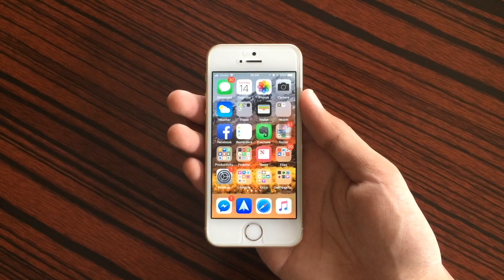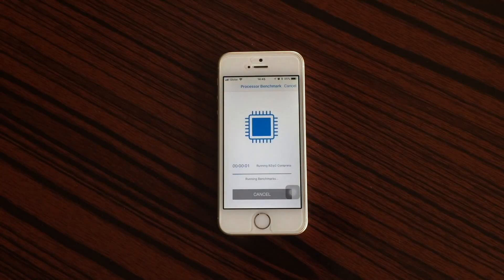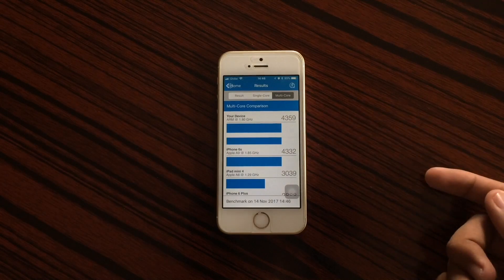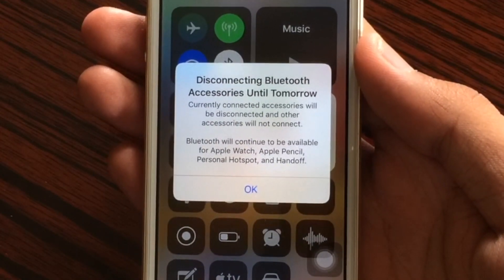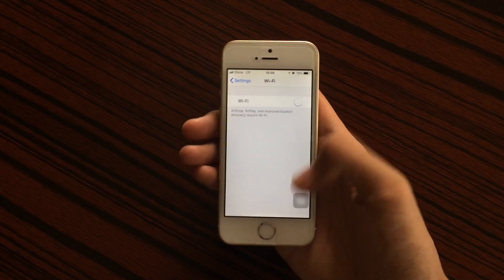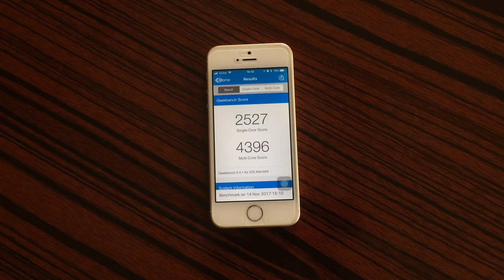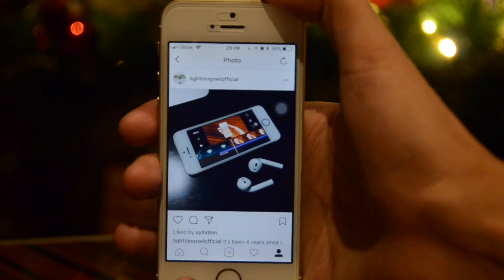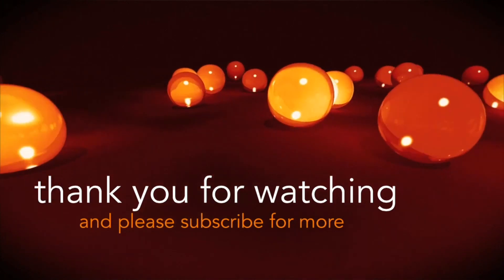iOS 11.2 beta 3 on the iPhone SE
Here’s iOS 11.2 beta 3 on the iPhone SE, well there are little changes  in this beta of iOS 11.2 such as the comeback of the lock button double press lock and some tweaks in the Control Center

Performance Test Scores Here:
Geekbench:
Single Core Test:
* iOS 11.2 beta 2: 2516
* iOS 11.2 beta 3: 2572
Multi-Core Test:
* iOS 11.2 beta 2: 4359
* iOS 11.2 beta 3: 4396

AnTuTu Benchmark Test:
* iOS 11.2 beta 2: 120703
* iOS 11.2 beta 3: 113499